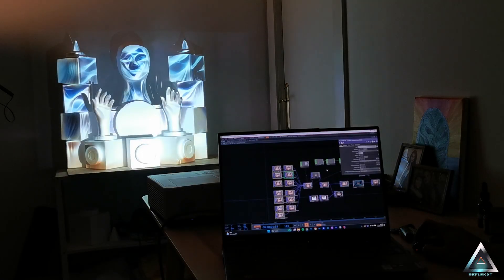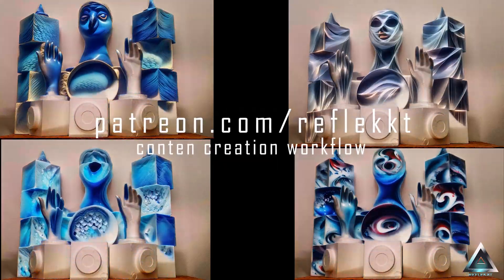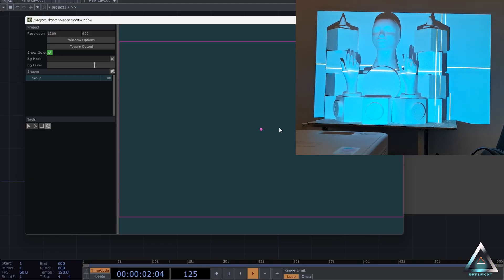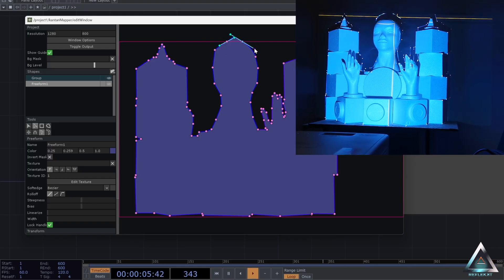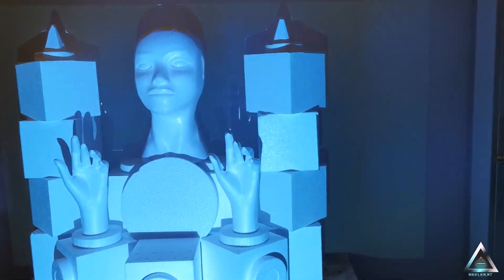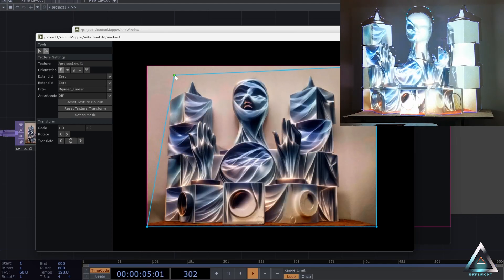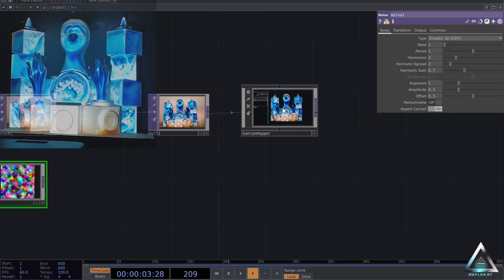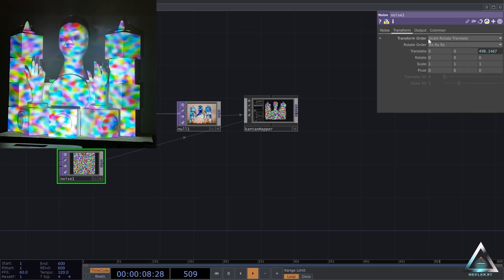Projection Mapping with KantanMapper - TouchDesigner Tutorial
KantanMapper is a tool from the TouchDesigner Palette to create masks for projection mapping. In this video, I use it to project some content on a sculpture that I put together from different shapes - cubes, cirlcles hands and a head.

It's pretty straightforward as you basically just create a 2D mask for the area you want to project on - with the right content you can still archieve 3D effects tho!